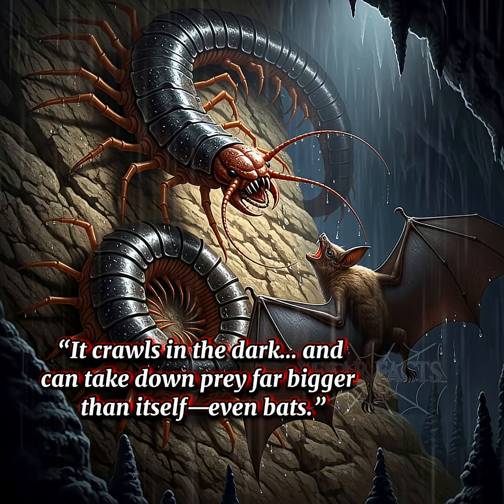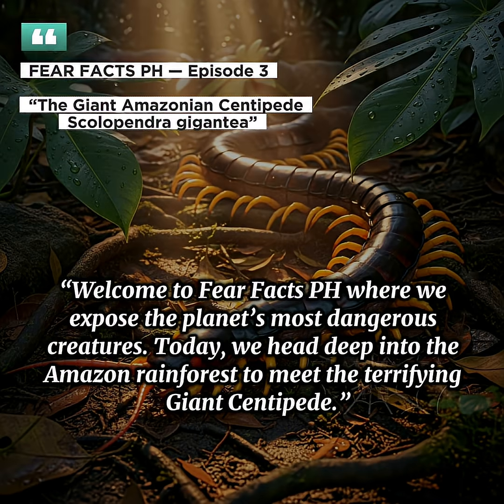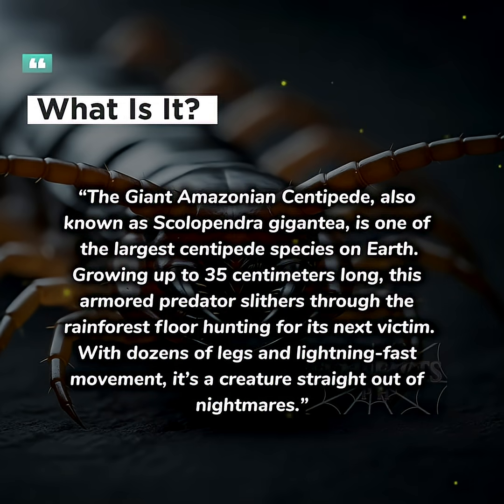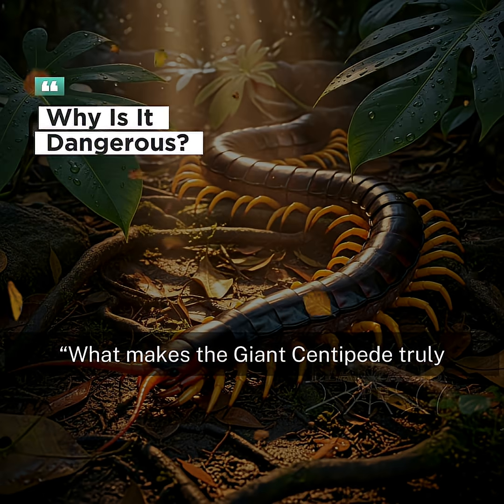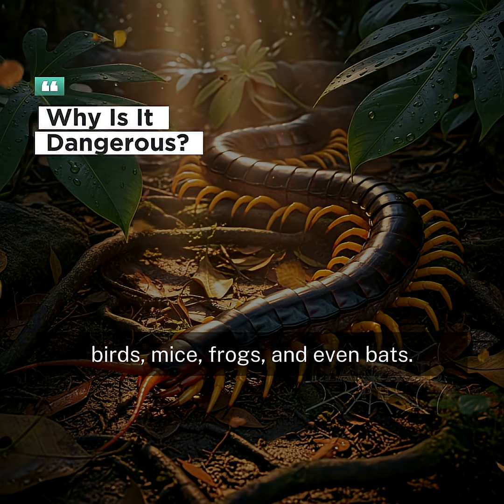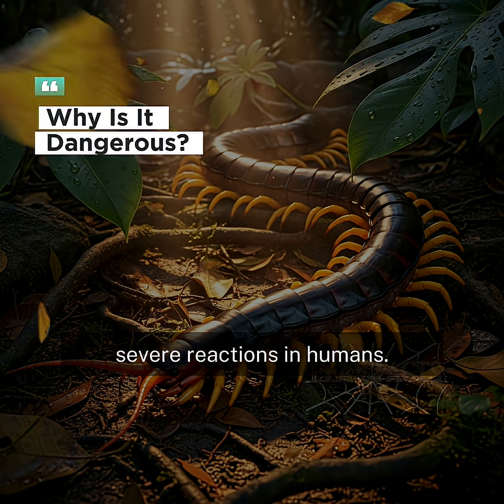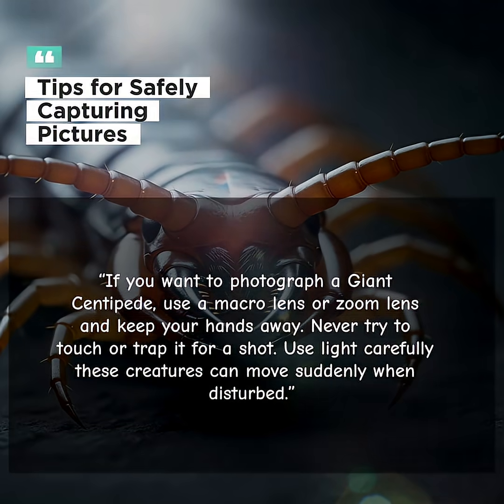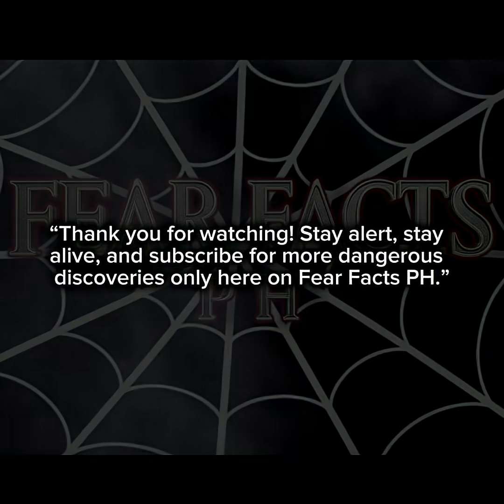Episode 3 “The Giant Amazonian Centipede Scolopendra gigantea”dangerousanimals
🛡️How to Avoid or Stay Safe:

“To avoid this predator, never reach into dark places like logs, cracks, or leaf piles without checking first. Always shake your shoes, bags, and clothing when traveling in the Amazon. If you see one, keep your distance these centipedes can strike fast and will defend themselves aggressively.”